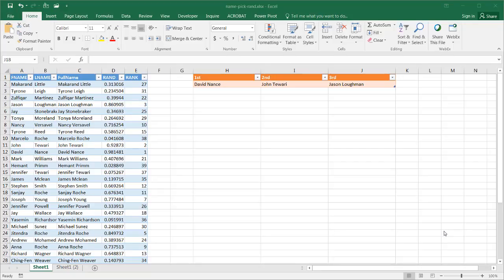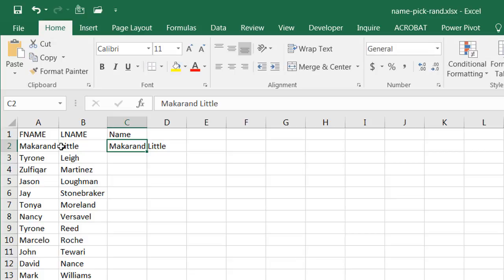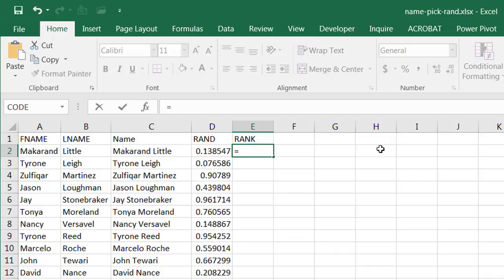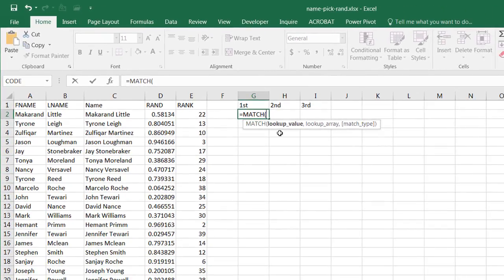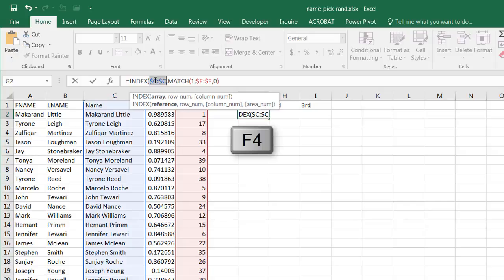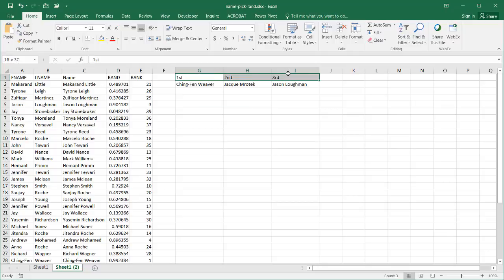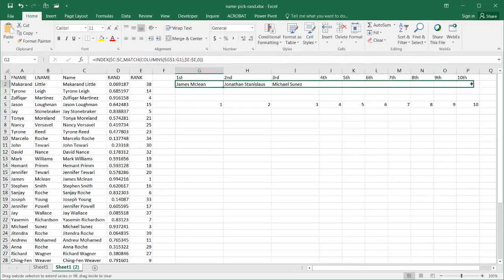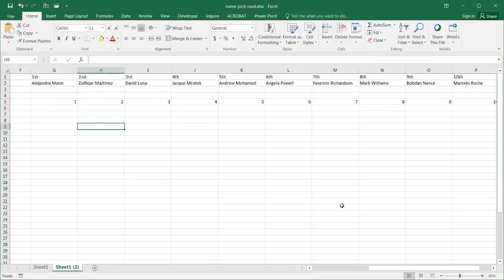Random Name Selector: Easy Guide to Picking Names from a List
Welcome to "Random Name Selector" video, where we make picking names from a list as easy as pie! Whether you're organizing a giveaway, selecting a lucky winner, or just deciding who's next for a fun game, our tutorial has got you covered. We'll walk you through the simplest, most efficient methods to ensure fairness and excitement in every selection. Perfect for teachers, event organizers, and anyone in need of a random pick, this video promises to be your go-to guide for all things random.  This video will show you how to do that with the RAND, RANK, MATCH and INDEX functions.  You'll even get to see Flash Fill in action.  A short but feature packed video this is...